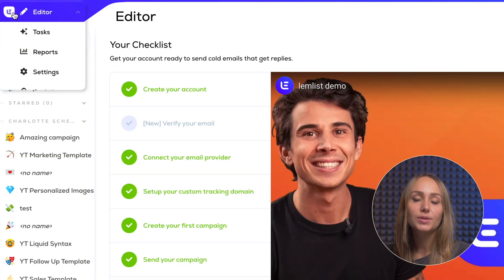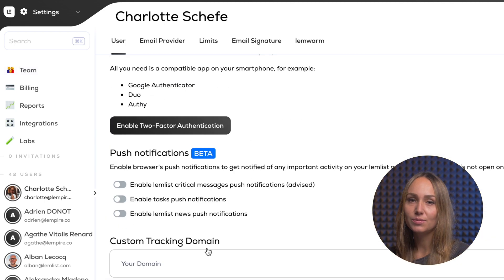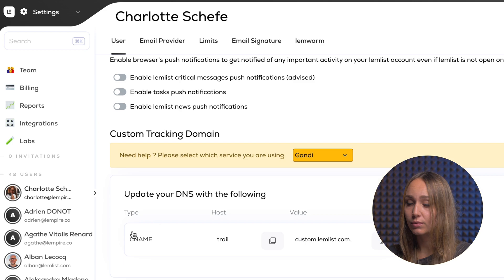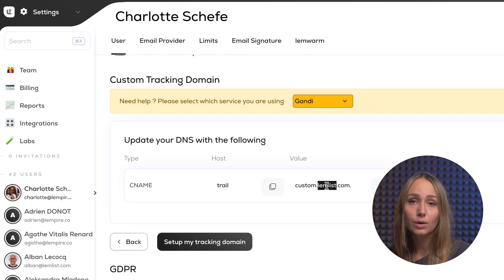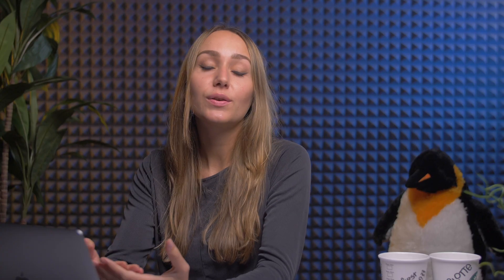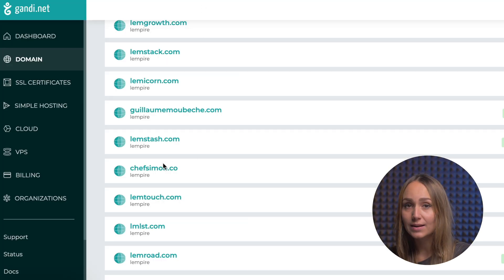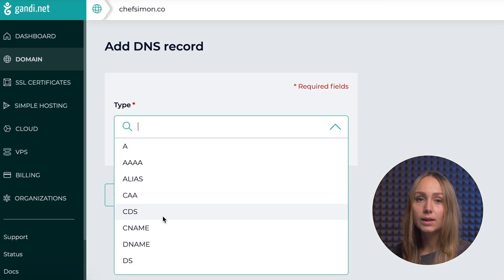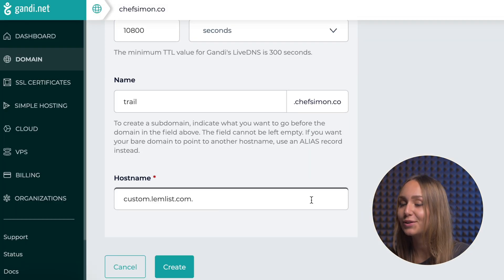How to Send Cold Emails that Land in Prospects' Inboxes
You're not a spammer but your cold emails keep missing your prospects' inboxes? Let us show you a super simple technical hack that will help you send cold emails that actually land in your prospects' inboxes instead of their spam folders.

In order to do this, you will need to set up your so-called custom tracking domain. Sounds intimidating, but it really isn't - we'll walk you through it step by step 😇

And make sure to watch it until the end, as we have prepared a little challenge for you... 😈🐨

Already a user? Log in